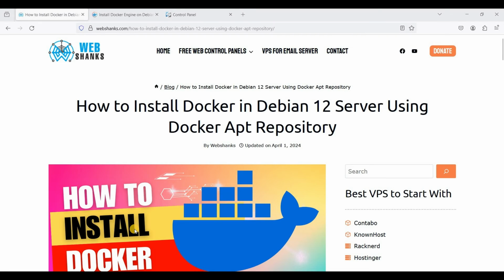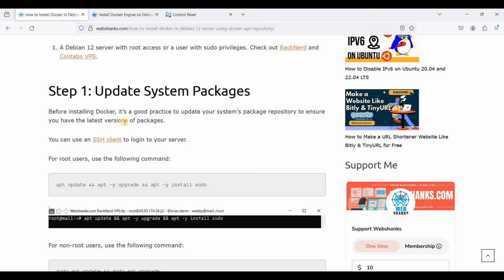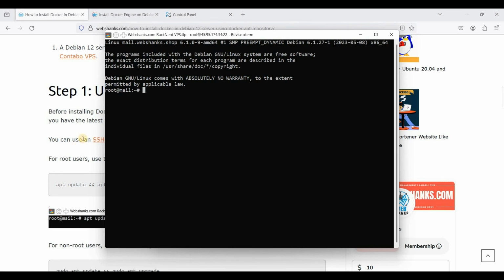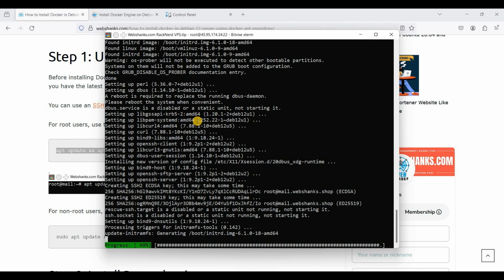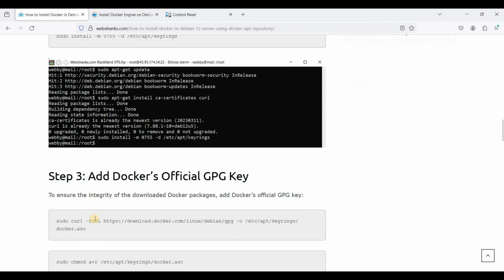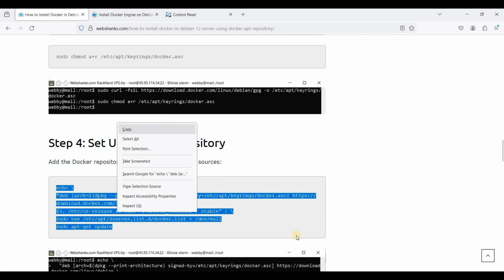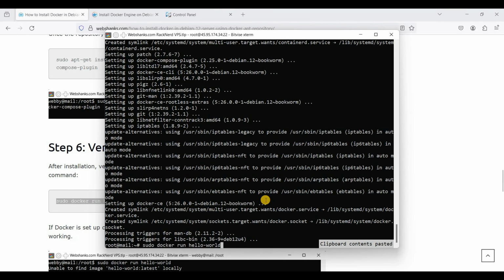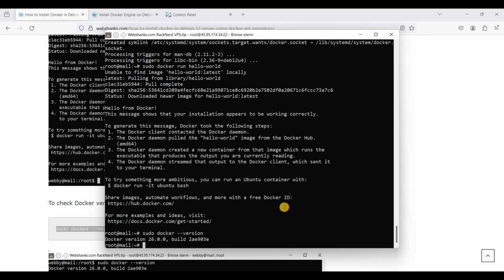How to Install Docker in Debian 12 Server With Docker Apt Repository - Docker Mailserver Requirement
I'm showing you how to successfully install Docker Engine in this short tutorial. This is the prerequisite in installing Docker Mailserver.

*Limited Time Sale*💰 *Get a $55.93/Year 5GB, 4 vCPU RackNerd VPS*

🌞 *Warmup your emails with GoZen Growth lifetime deal only $59*